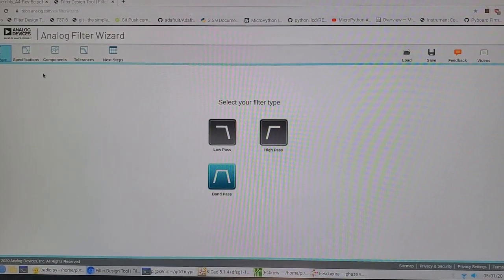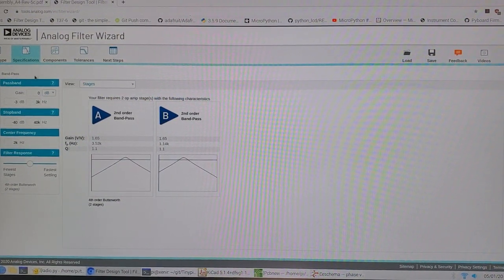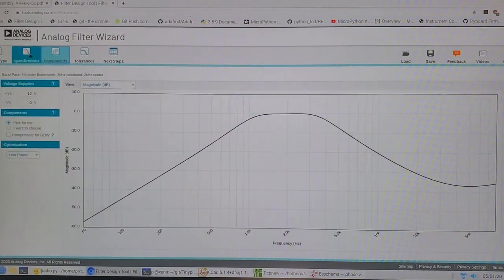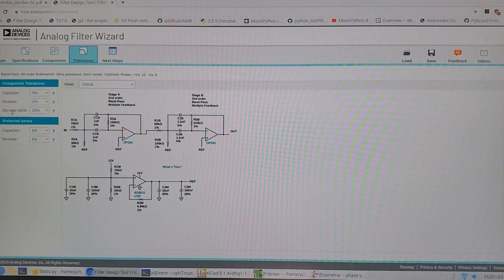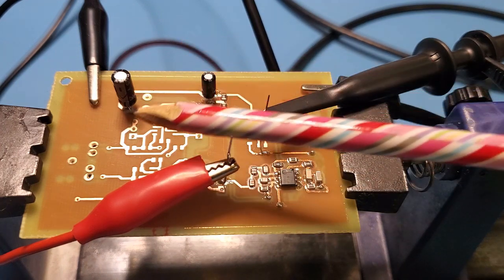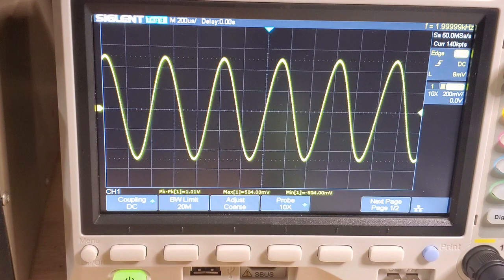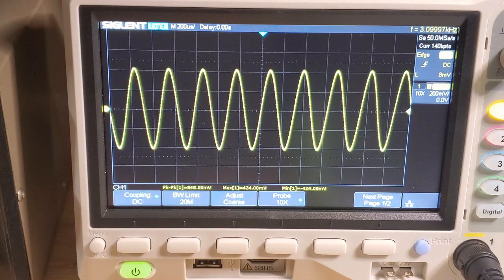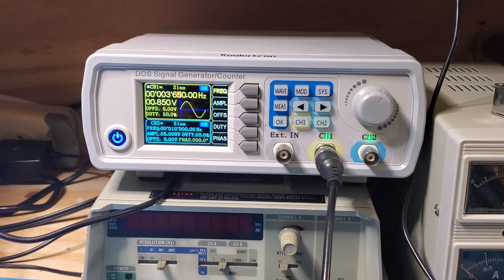Tinypico Radio Part 7 - Developing an Audio Bandpass Filter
To create an audio bandpass filter for the radio. For those interested in a deeper coverage of the math behind filter design have a look here: